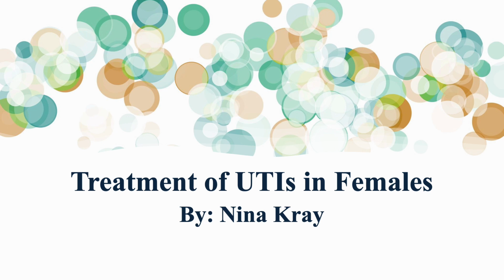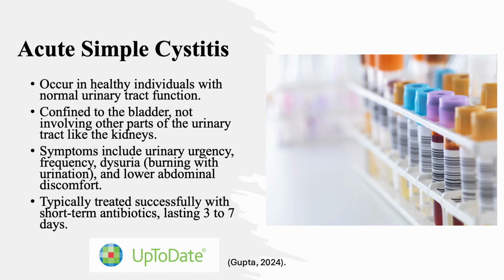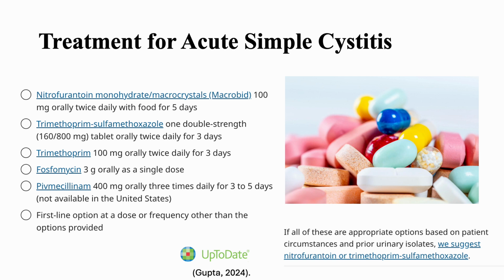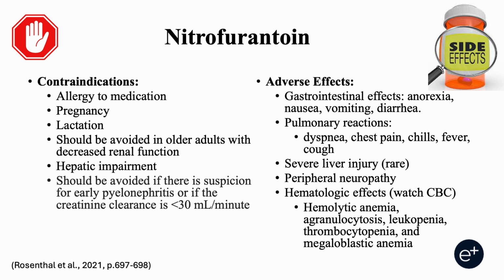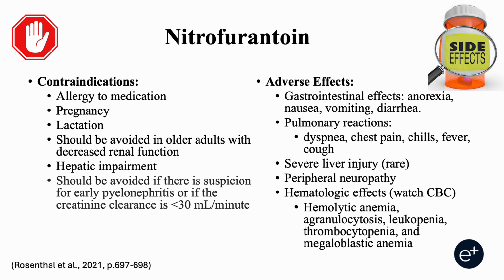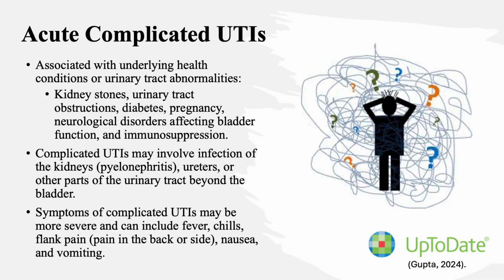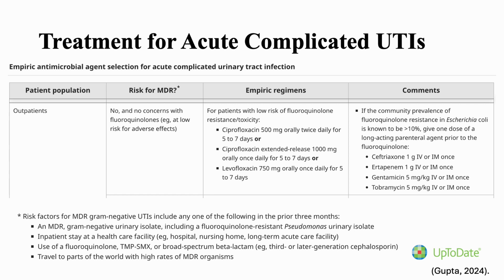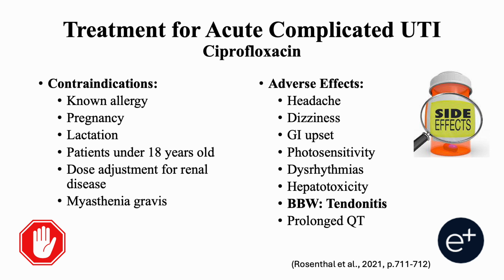TX for UTI